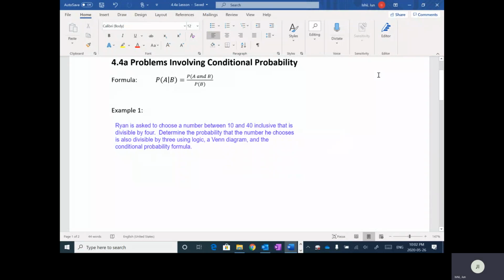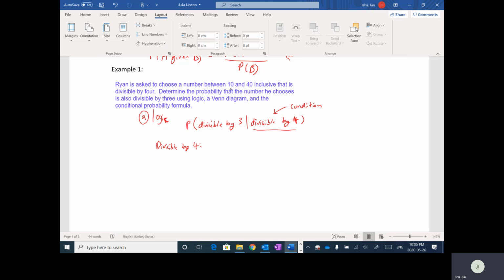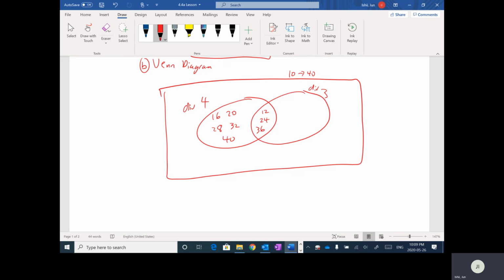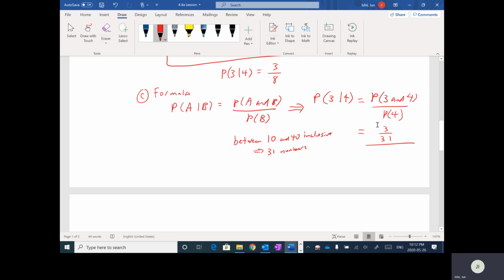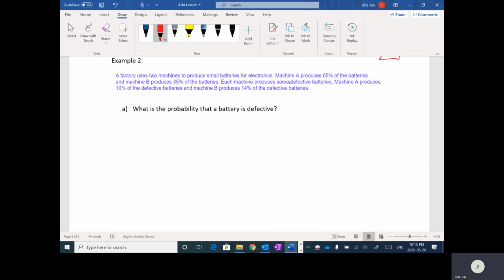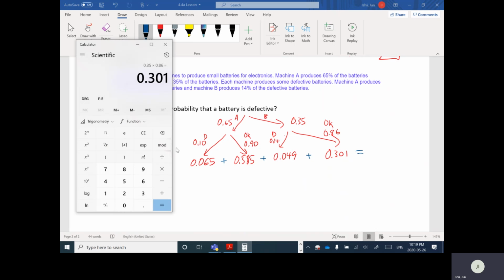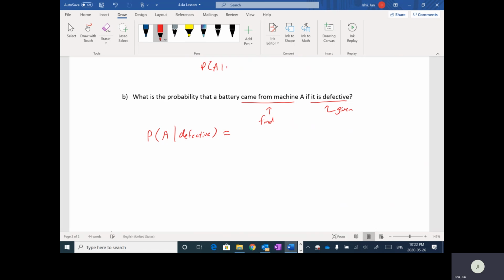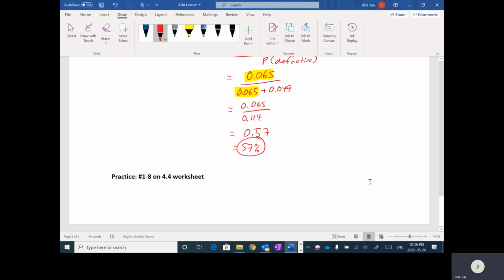4 4a Problems Involving Conditional Probability